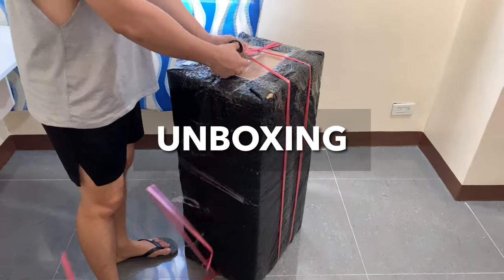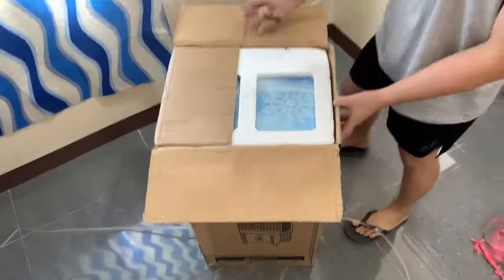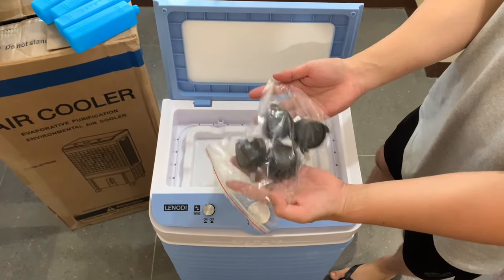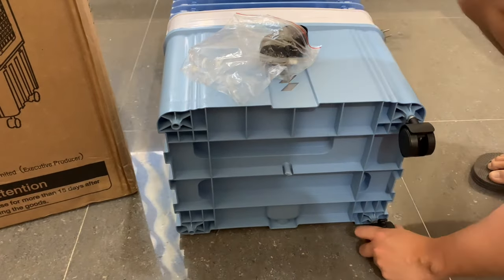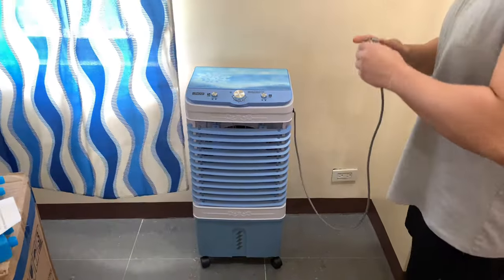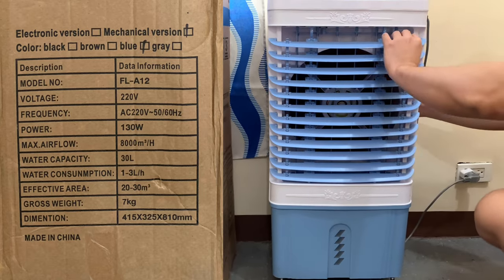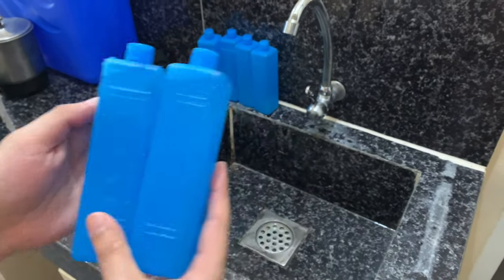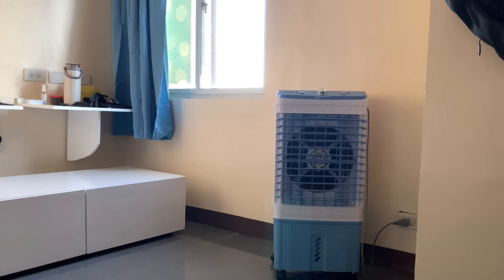Unboxing Lecon 30L Evaporative Air Cooler | Beat the Heat ☀️ and Stay Cool ❄️ | Review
I recently moved to my new apartment and there’s no air conditioning. For me to be able to stay cool this summer I decided to purchase this Lecon 30L Air Cooler on Lazada and I think I made the right decision! Check the video for more!